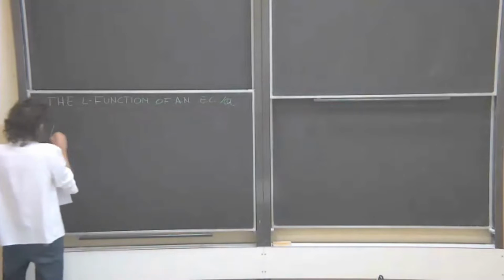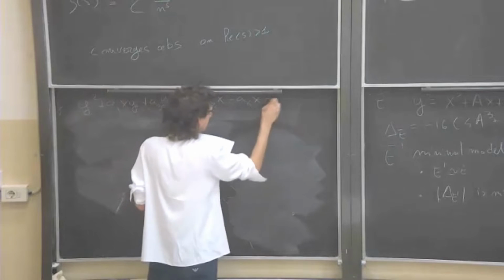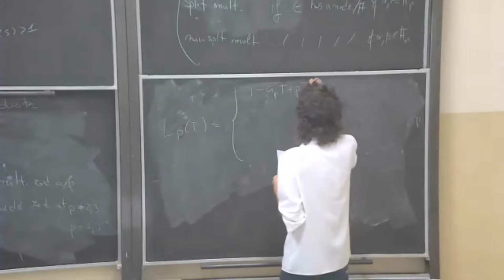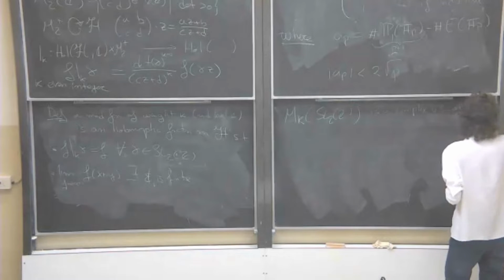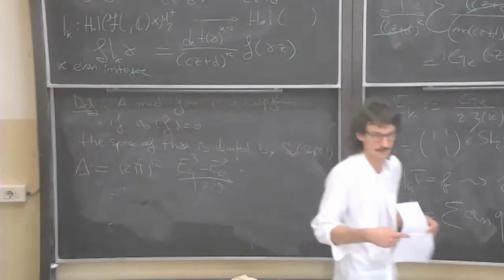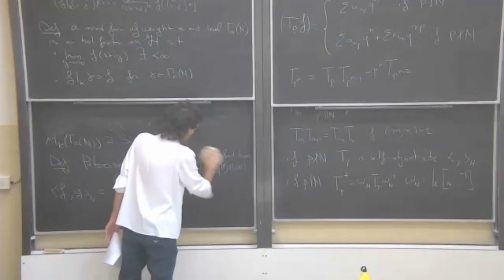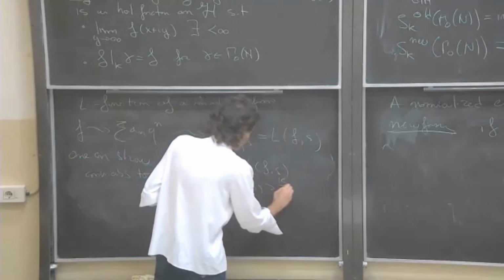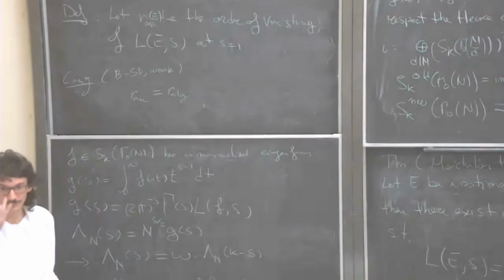The L-function of an elliptic curve and modular forms. (12/07/2023)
Simone Maletto introduces us to the world of L-functions and modular forms. What is their link with elliptic curves? We will discover it with the modularity theorem.